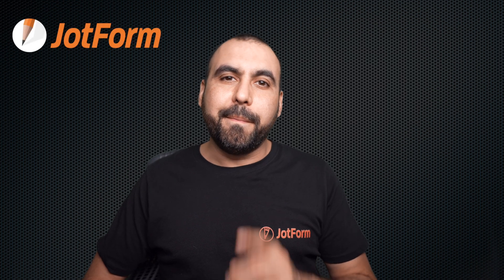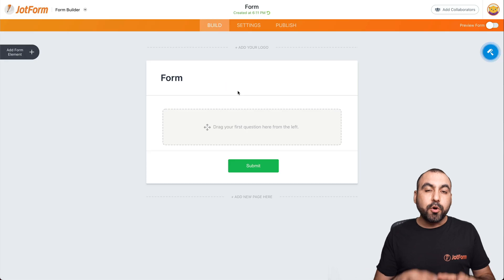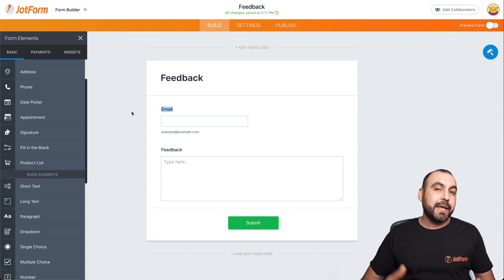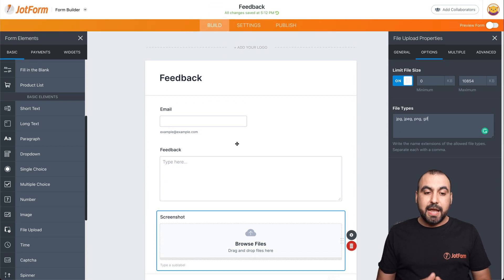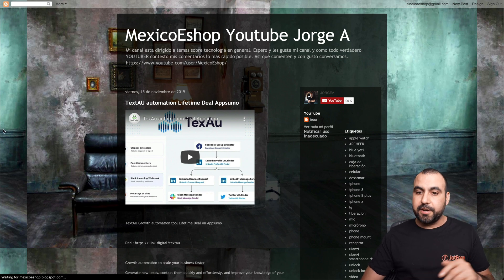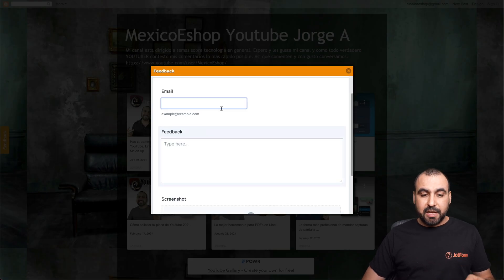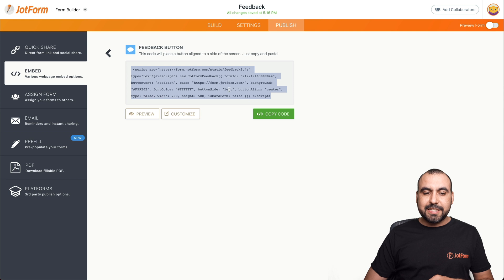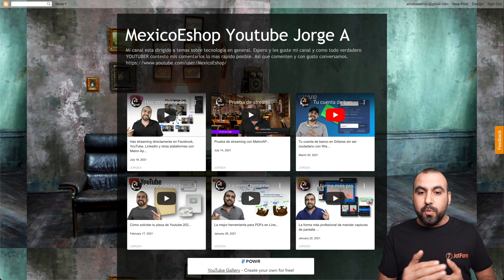How to add a feedback button to your Blogger page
Receive feedback from the people visiting your Blogger page with Jotform! Learn how to create your custom pop-up feedback button, add it to your Blogger page in seconds with a copy-paste embed code, and view responses in your secure Jotform account.
LINKS & RESOURCES
👋 ABOUT JOTFORM
Hi, we're Jotform, a full-featured online forms platform that makes it easy to create robust forms and collect important data. Check us out

00:00 Introduction
00:25 Add feedback button
02:09 Embed feedback button
03:09 Check out feedback button
03:31 Edit feedback button
03:47 Move feedback button
04:46 Customize feedback button
06:31 Subscribe To Jotform